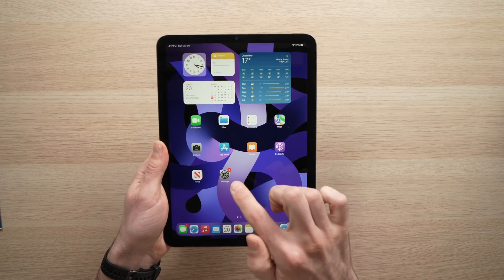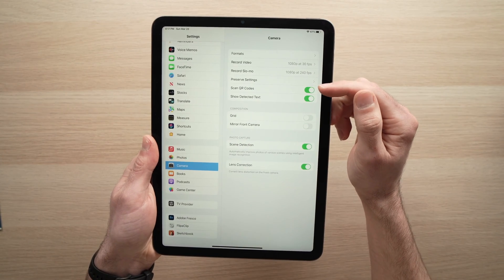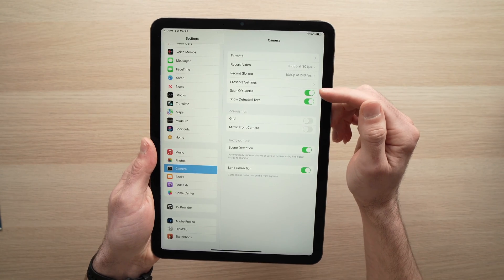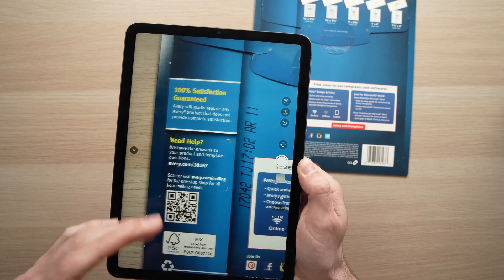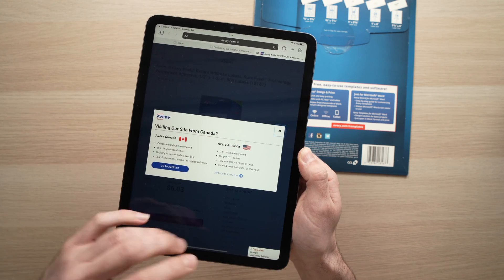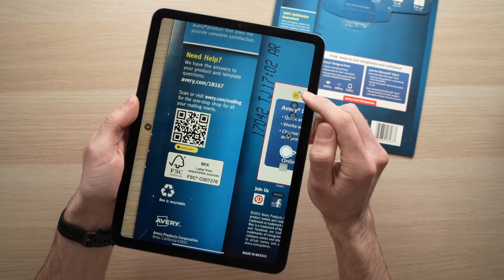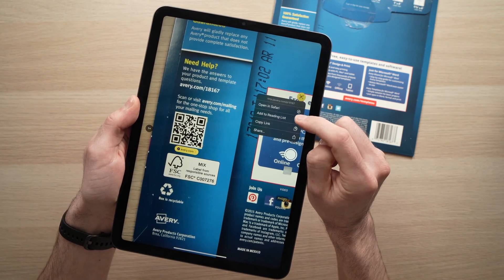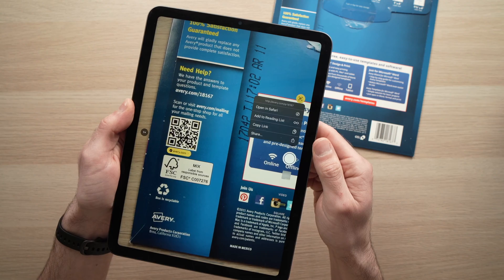iPad Air 5 (2022) : How to Scan QR Code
I will show you step by step how to scan a QR code on your iPad Air 5 (2022). It's easy and you don't need to download any apps to do that.